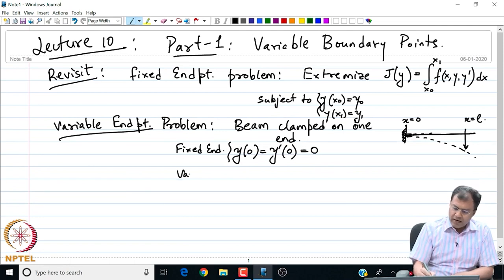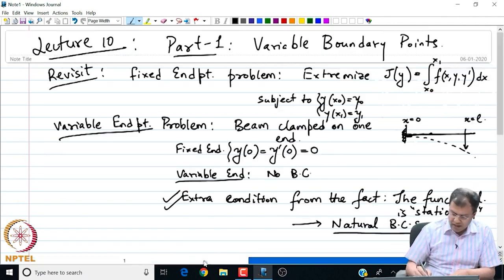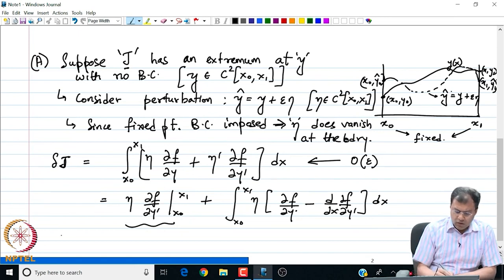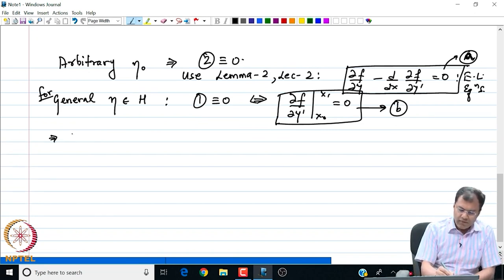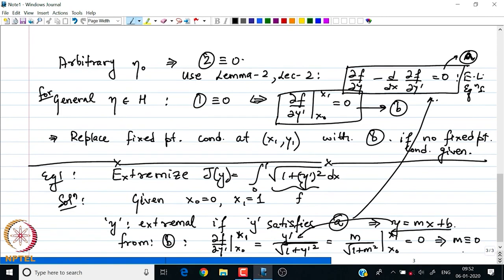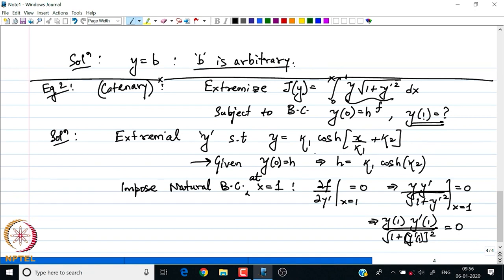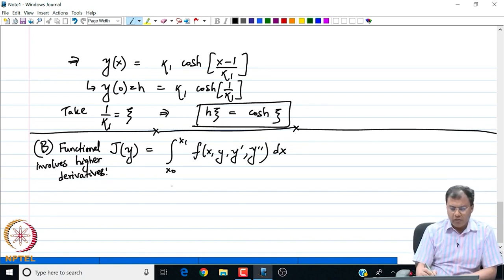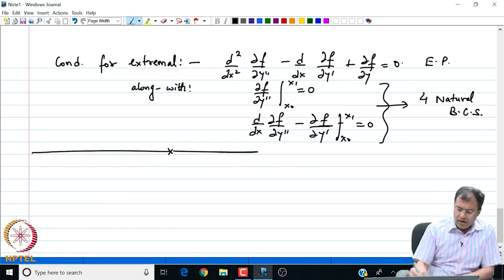Problems with Holononomic and non- Holononomic Constraints, Variable.. Part 04